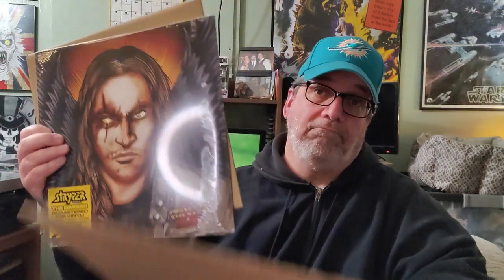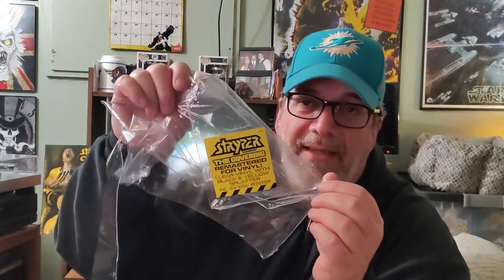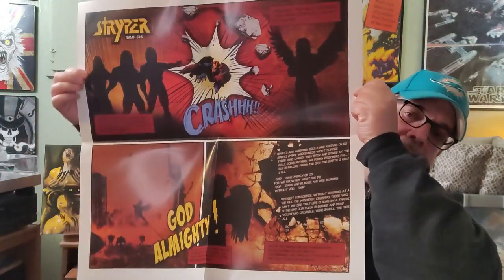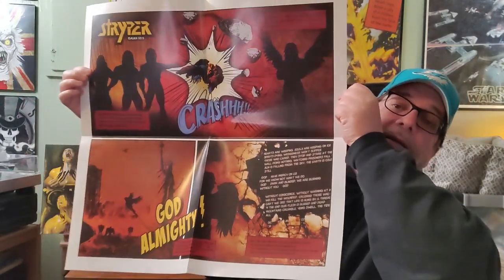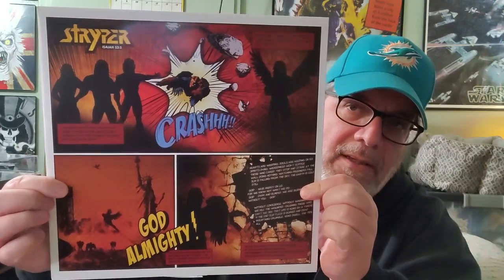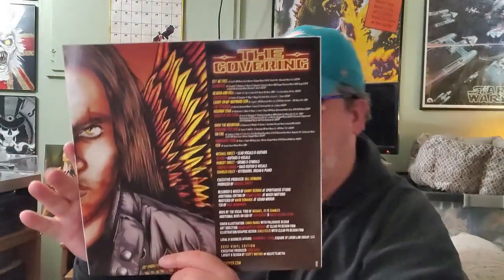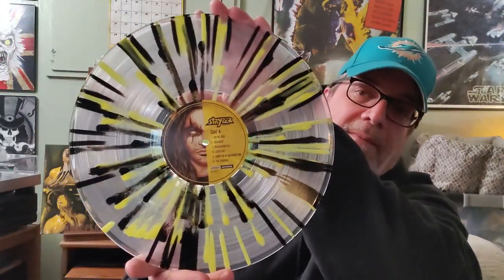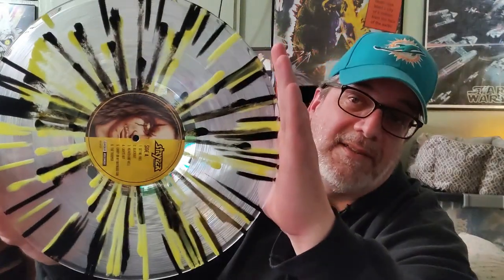UNBOXING: Stryper - The Covering